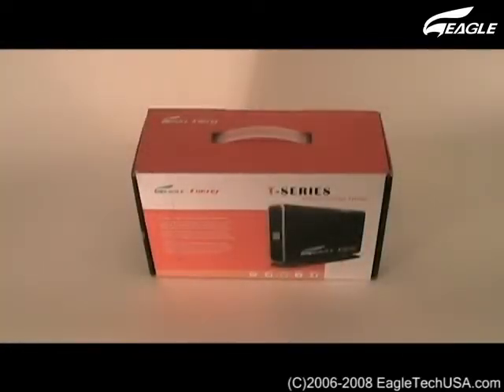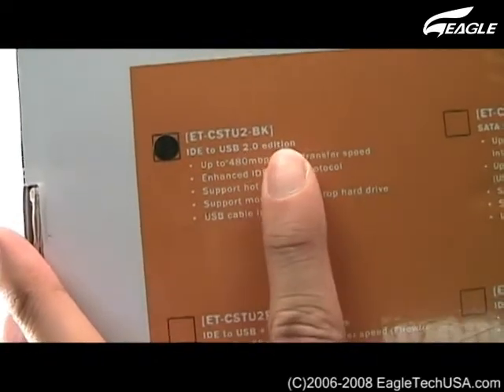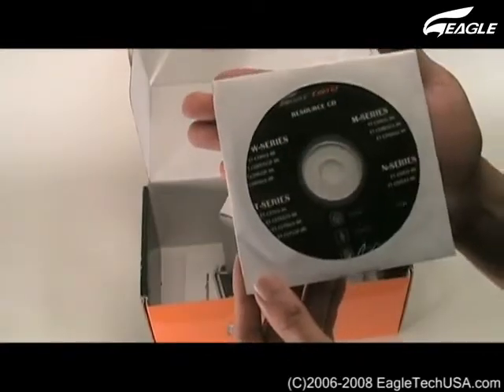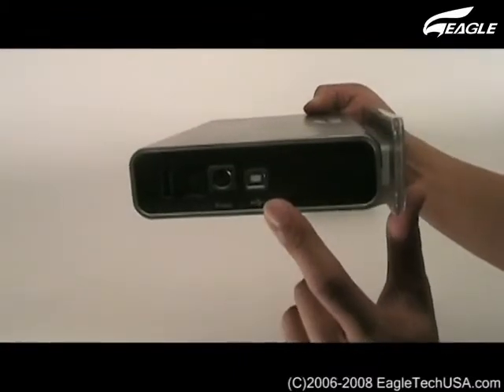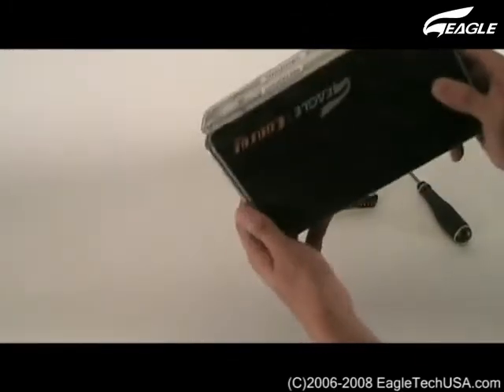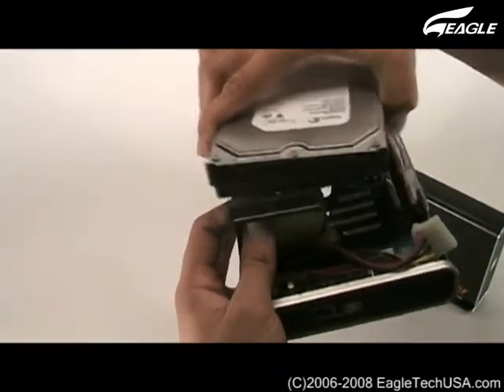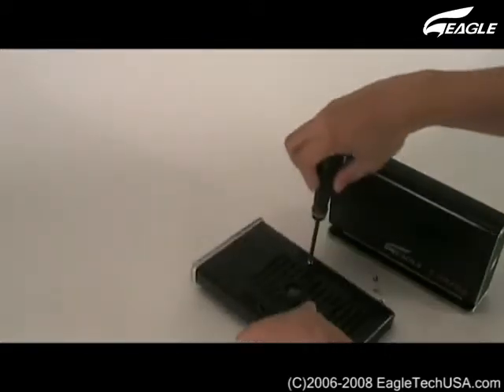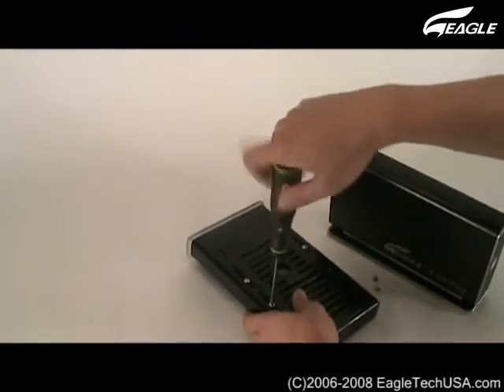Eagle Consus T-Series IDE to USB Storage System ET-CSTU2-BK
Eagle Consus T-Series constructed using only the finest and most durable aluminum, its thermally efficient chassis quickly removes excess heat from your hard drive so you do not have to worry about overheating. The entire chassis was treated to a hard and durable coating for superior fit and finish. Hard Drive mounting bracket simplifies installation process. Blue LED base-stand light up with power on. High quality chipset and rigorous thermal testing ensures peak performance and rock solid stability